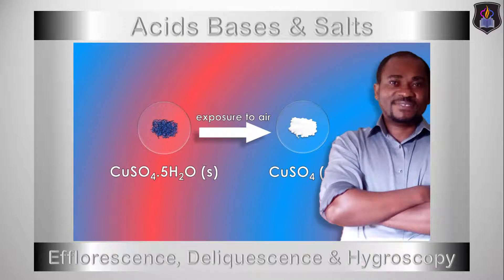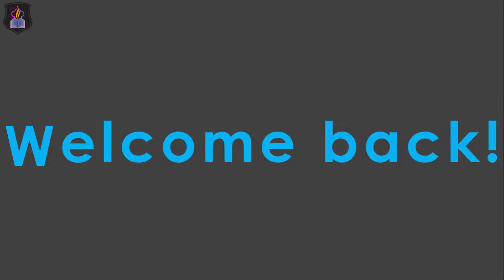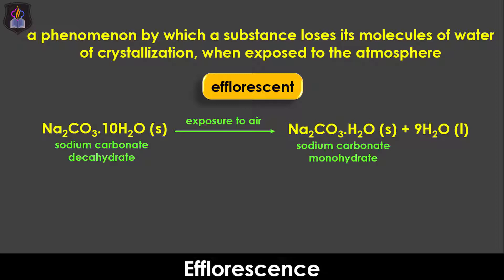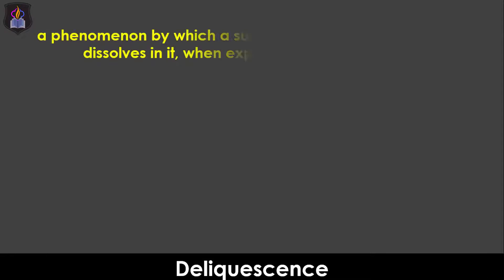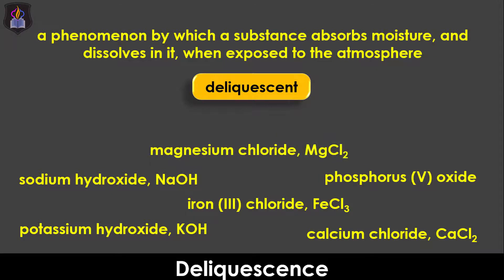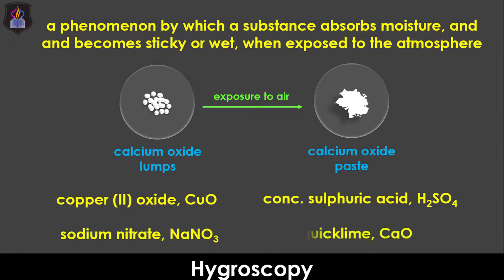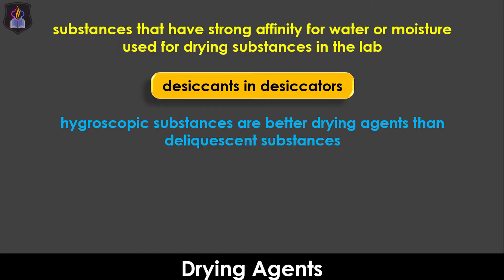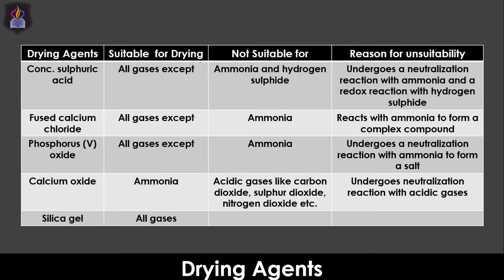Acids, Bases and Salts | Efflorescence, Deliquescence & Hygroscopy | Chemistry Tutorial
Many substances behave differently when exposed to the air. While some lose their water of crystallization, others absorb moisture from the atmosphere. This video seeks to explain those behaviours with examples of substances that exhibit them, and their uses. It covers areas like efflorescence, deliquescence and hygroscopy.